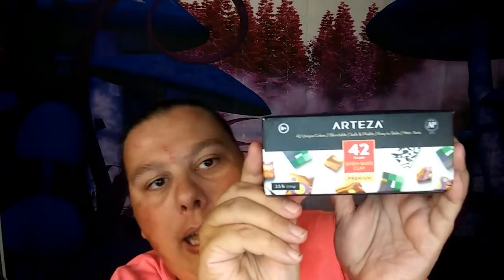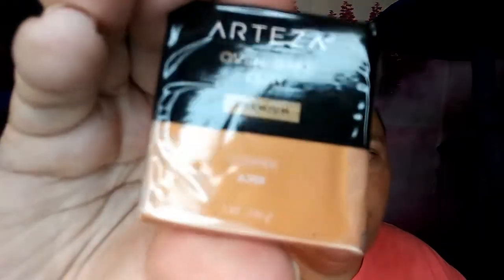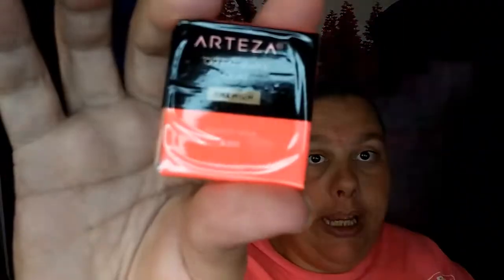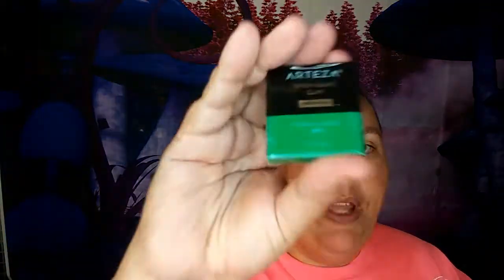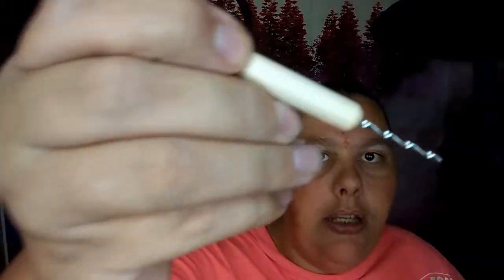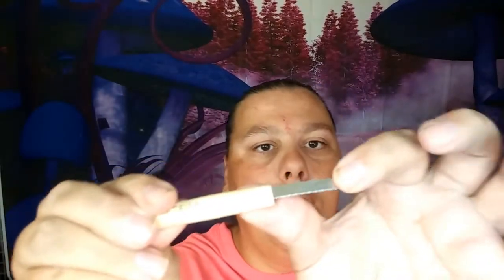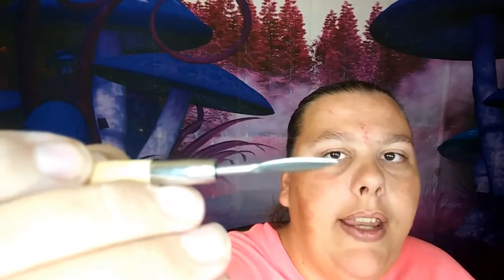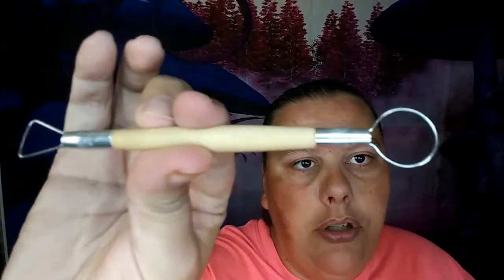ARTEZA CRAFTY CLAY BUNDLE